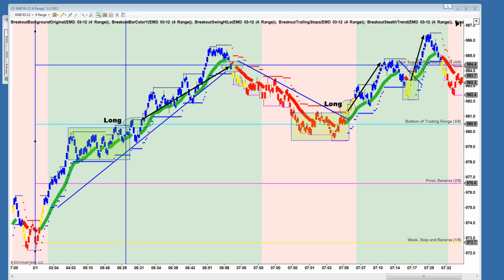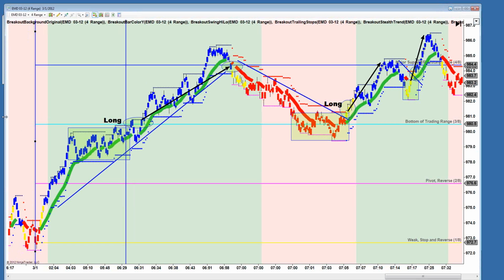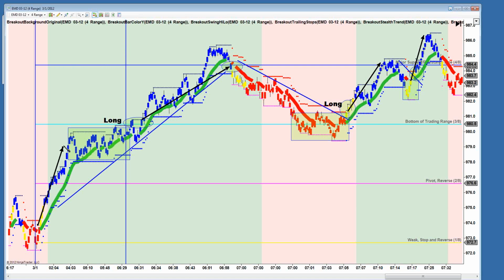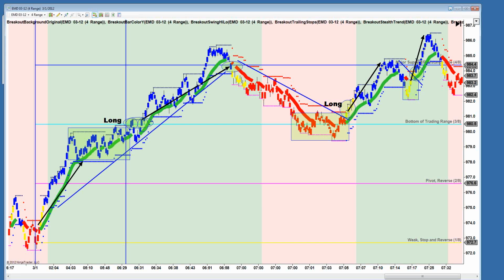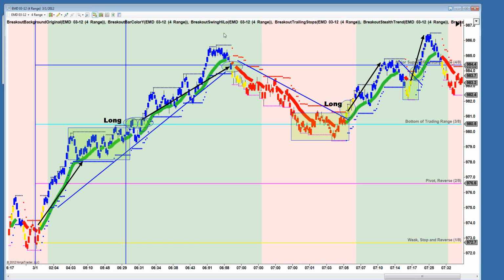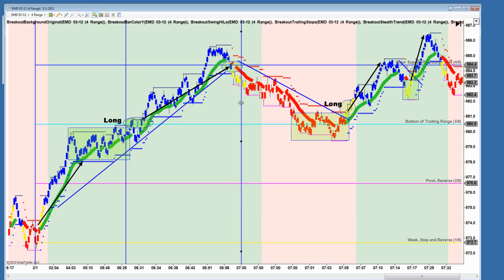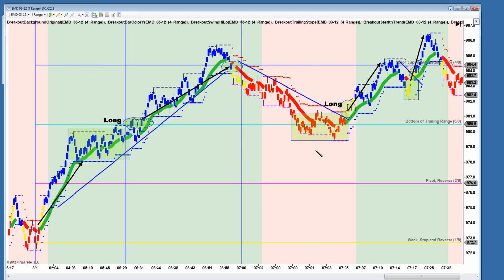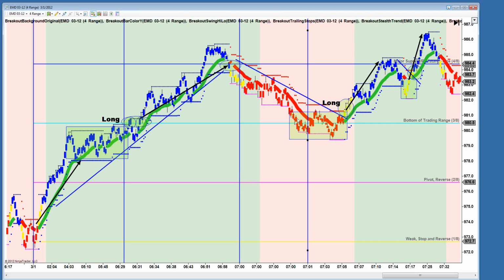Trading_Bernanke_and_News_03/01/2012